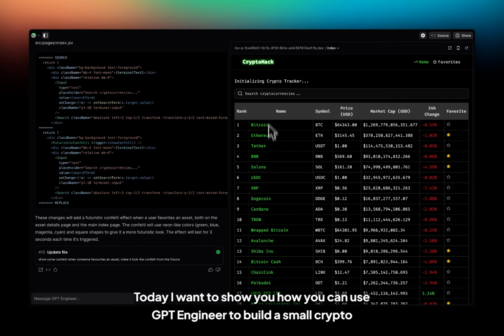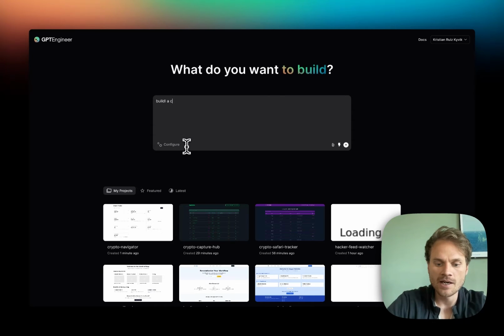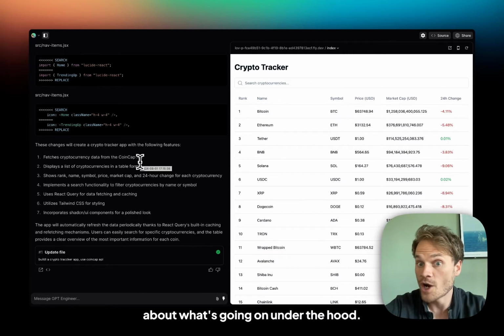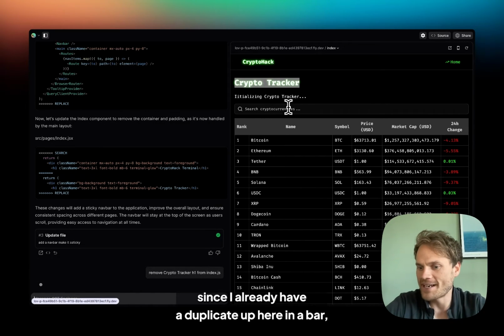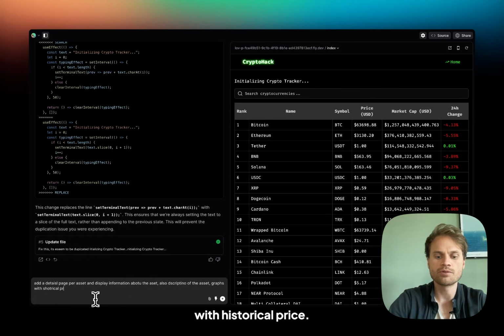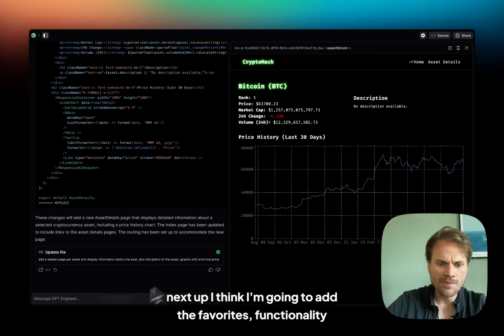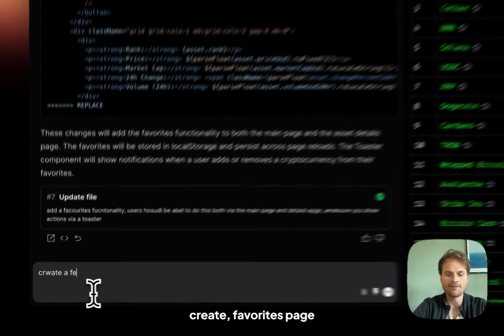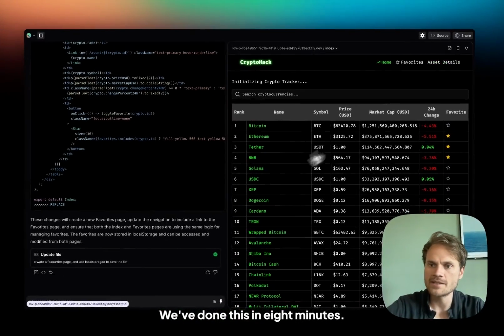Building a Crypto Tracker App with Lovable.dev in 8 minutes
We built a live crypto tracker app using Lovable.dev in 8 minutes.